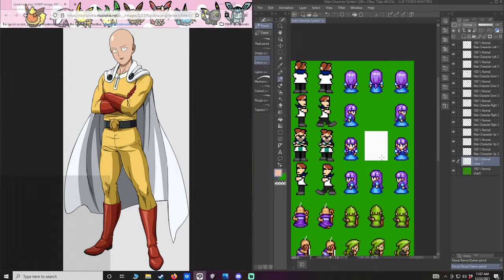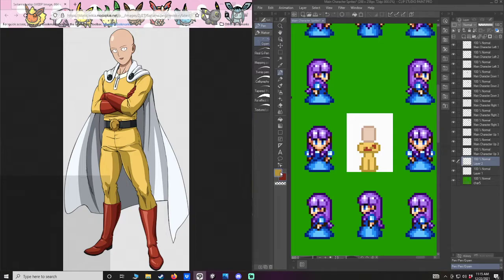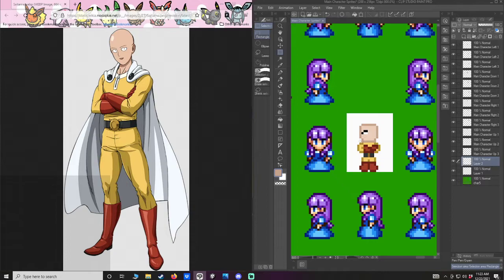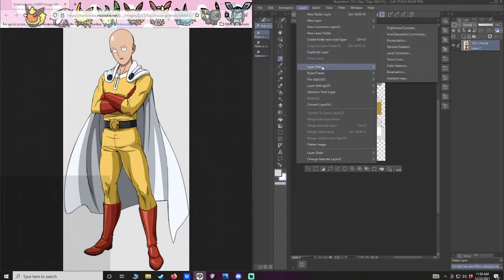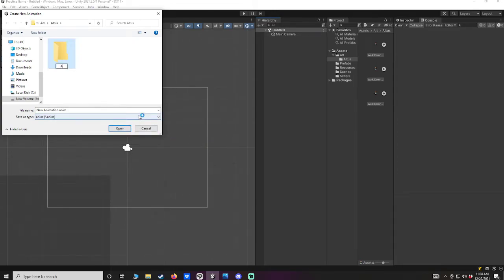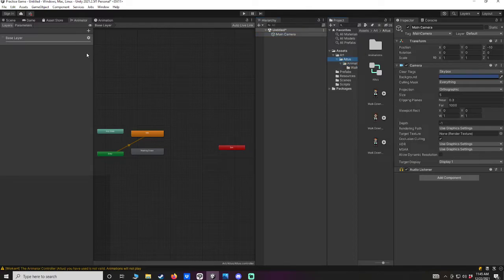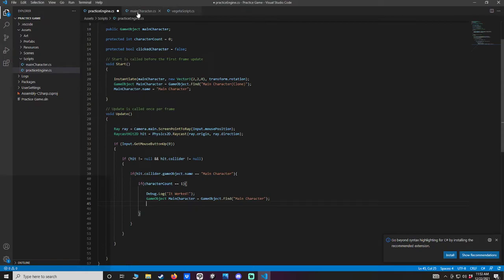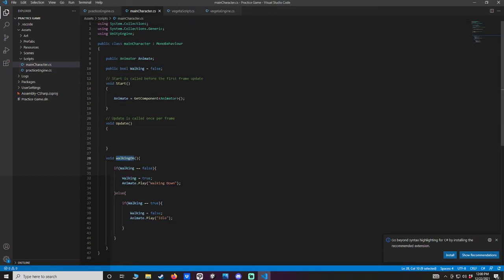Sprite Art and Adding Animations in Unity!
Today, we show how to construct basic sprite art from a piece of concept art! We then take frames of an animation and learn how to put them in Unity! Also, we have a little fun with it and trigger animations through code!